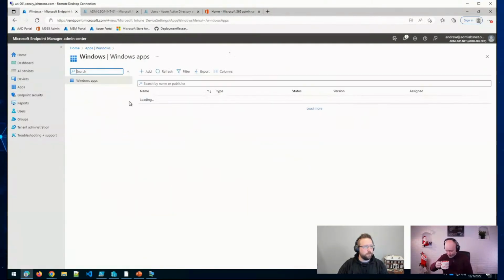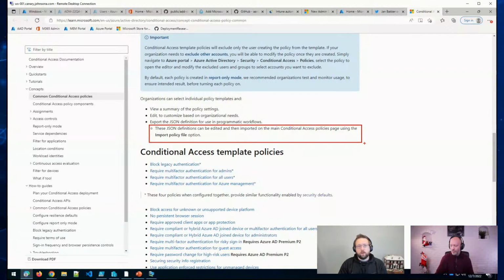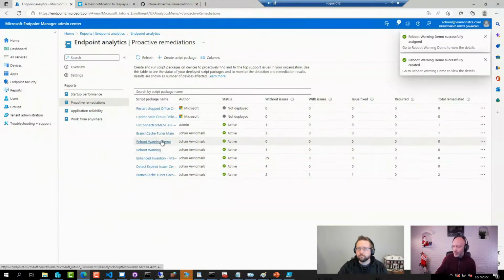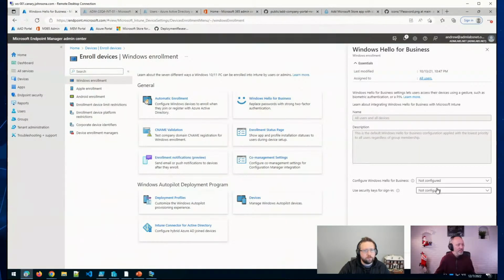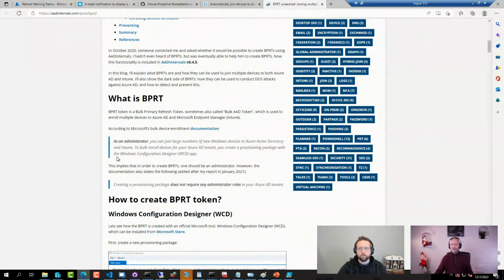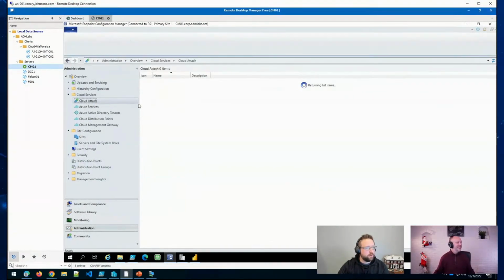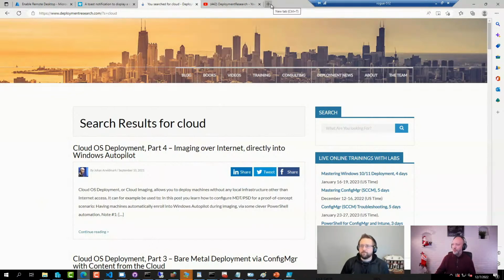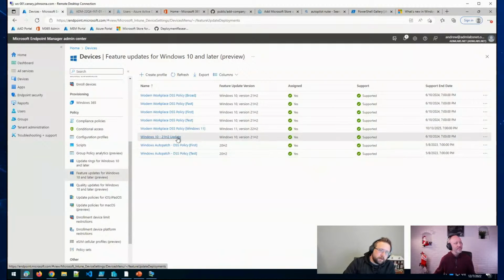12/7/22 ViaMonstra Academy OFFICE HOURS | Updates and Q&A for anything about ConfigMgr, MDT, Intune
Join us for Q&A and roundtable discussion on anything related to Windows deployment, MDT, ConfigMgr, or Microsoft Intune. We bring the experts; you bring the questions. With co-hosts Johan Arwidmark and Andrew Johnson.

💥UPDATES
0:00 Intro

1:56 Microsoft Store Integration

5:44 Automation with Azure Logic Apps

7:32 Azure AD portal updates

8:47 Conditional Access

11:08 ConfigMgr 2211 release!

13:09 Very easily add toast notification to Windows asking for a reboot

🌐QUESTIONS
19:23 #1: Can those icons be used on a "web app" (essentially url app) on Android?
🔗Aaron Parker - Application Icons for Microsoft Intune

20:37 #2: Having Issues with Windows Hello

24:23 #3: Related to the reboot topic, what would your views be on enabling/disabling windows fast startup in an enterprise environment?

26:34 Follow up Q.#2: Are you still able to use regular Hello if your machines are AAD joined?

27:16 #4: Do you guys know of any way to detect a device enrolled via PPKG instead of Windows Autopilot?
🔗BPRT unleashed: Joining multiple devices to Azure AD and Intune

31:02 It's ConfigMas time!

31:57 Issues when upgrading to Windows 10 22H2, couldn't remote to machines

34:22 #5: How to disable Connected Standby/Modern Standby?
🔗Disable Modern Standby in Windows 10 and Windows 11

37:42 #6: ​We are using SCCM / GPO software updates. How easy is it to move to WUFB? Our devices are co-managed. Any blogs or experience you have come across to move all to intune?
🔗Audit and Fix Windows Update Registry Keys in a Co-management Scenario

42:18 #7: What resources do you have on your test server(s) that can sustain 34 machines running at the same time?

44:42 #8: Any scripts or articles to bulk remove computers from Intune, Autopilot, or Azure AD?

49:47 #9: If you have a machine in Autopatch I noticed that the Release OS version is outdated. What ways can you upgrade your os if your devices are in Autopatch?
🔗What’s new in Windows Autopatch: Microsoft Ignite 2022 edition

55:01 FREE Mini Course (recording available)
🔗Mini Course - Modern Driver and BIOS Management

55:42 #10: Where can we find all the attributes for a device? i.e., device.devicePhysicalIds. etc